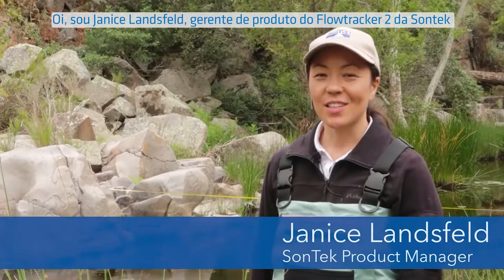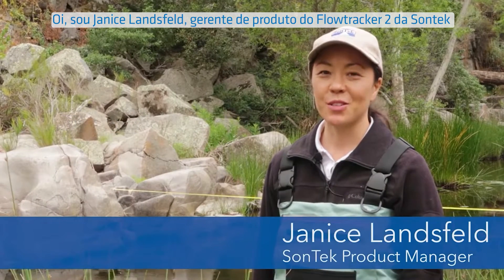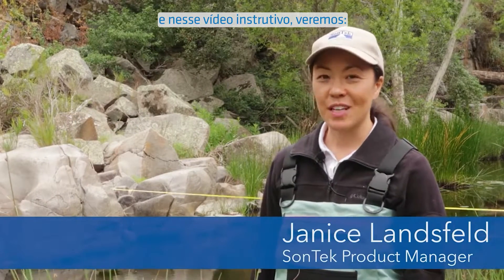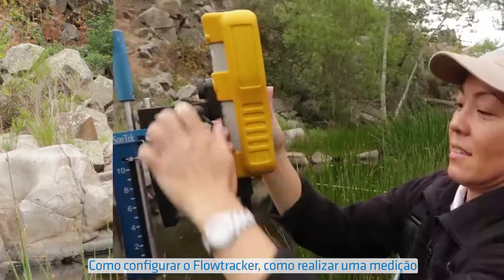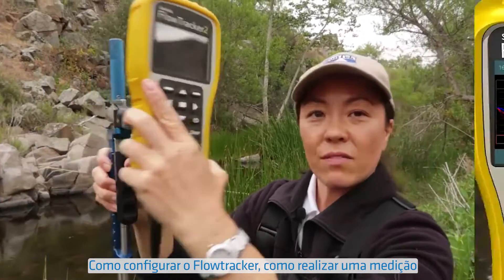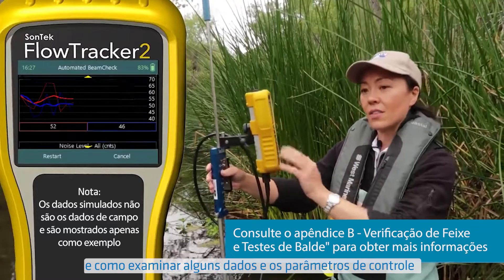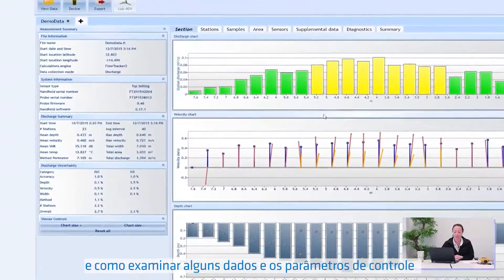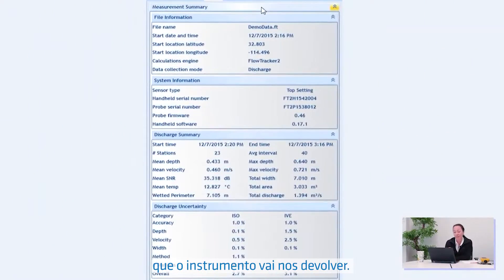Treinamento FlowTracker 2 I Apresentação FlowTracker 2 (legendado)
Apresentação do novo treinamento FlowTracker2 da gerente de produtos da SonTek, Janice Landsfeld, no qual ela passa passo a passo pela configuração, medição e pós-processamento.